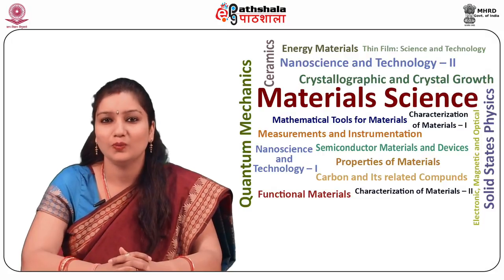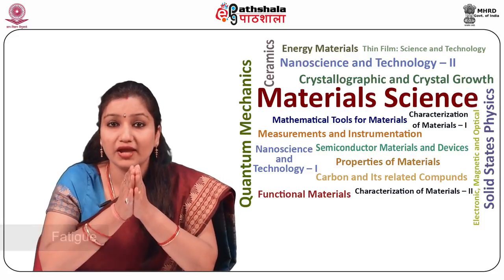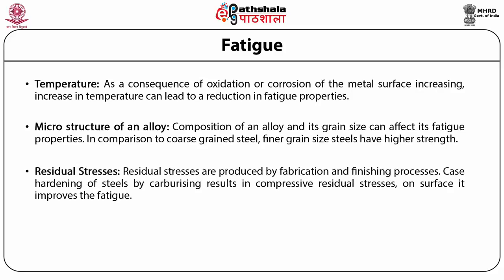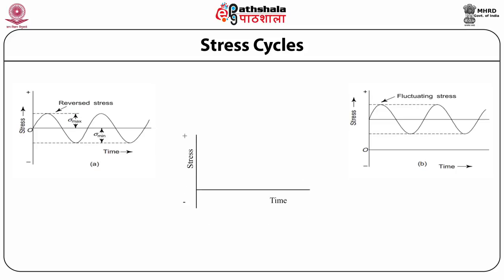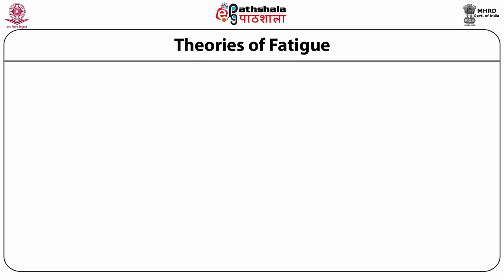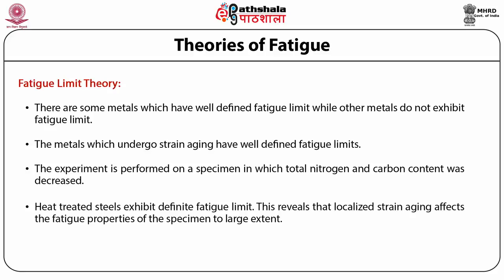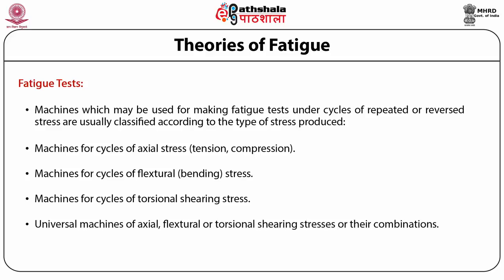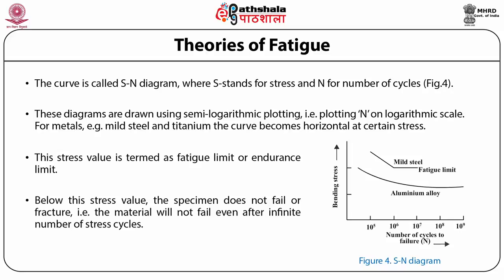Mechanical properties, Lecture 4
Subject:Material Science
Paper: Electronic, Magnetic and Optical properties of materials